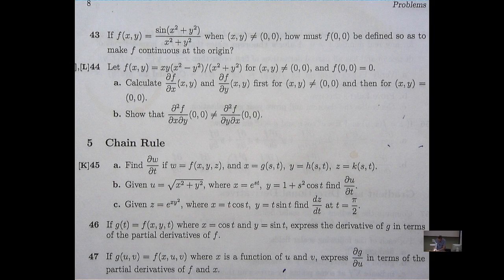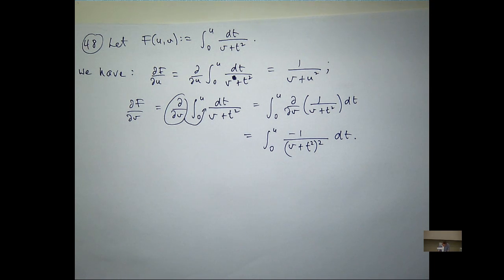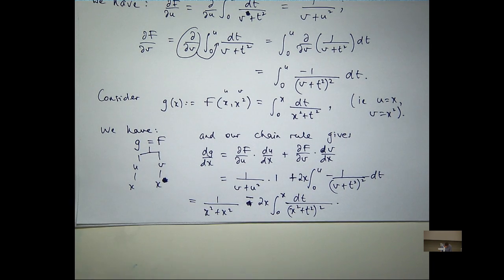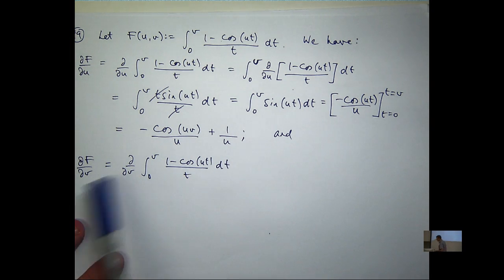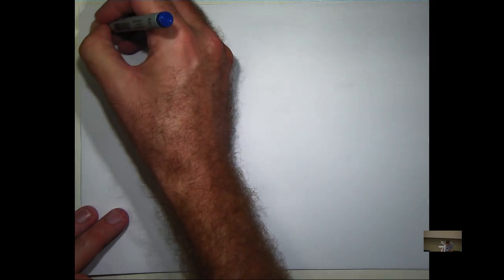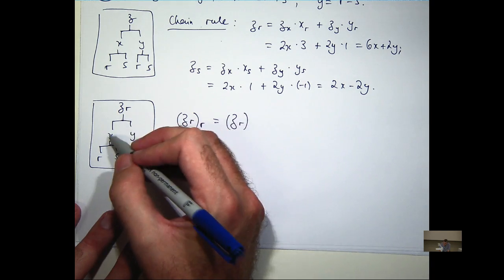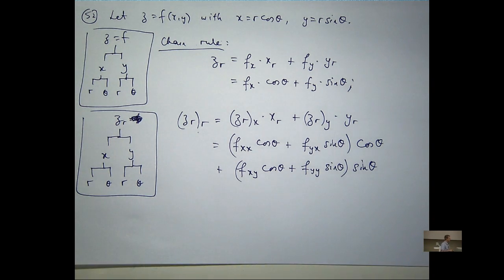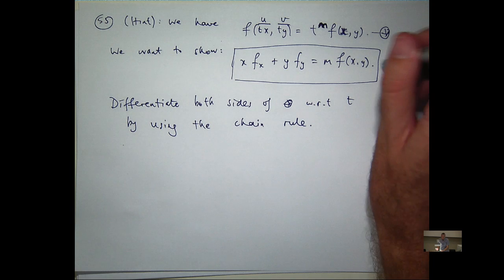Multivariable chain rule tutorial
A tutorial on how to apply the chain rule for multivariable functions.  Plenty of examples are discussed that illustrate the ideas, including differentiation under the integral sign.